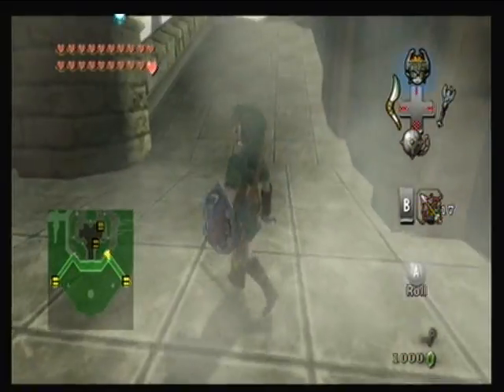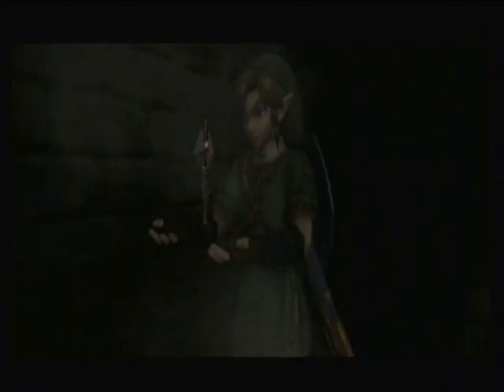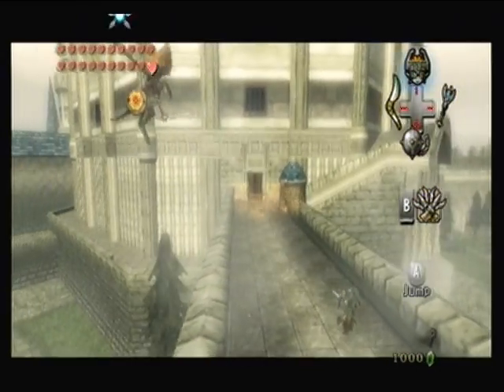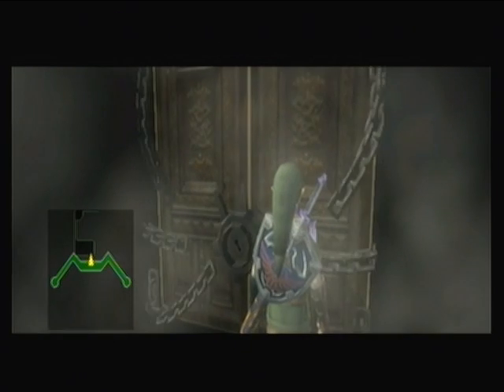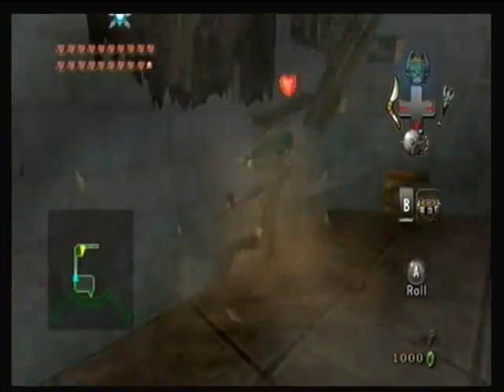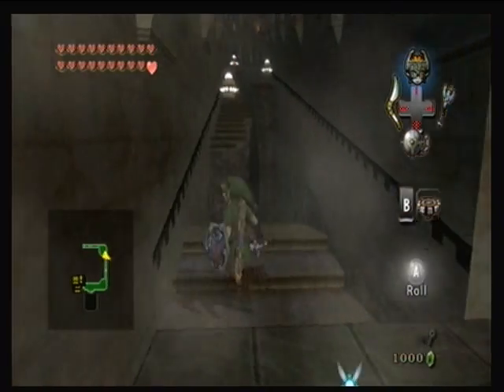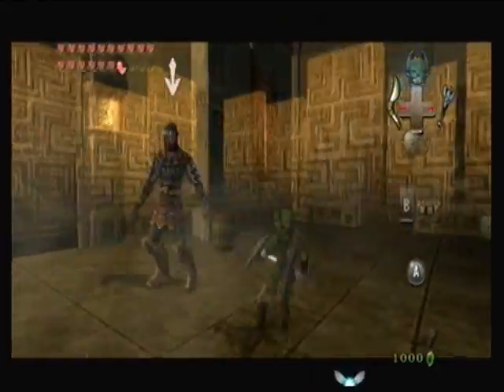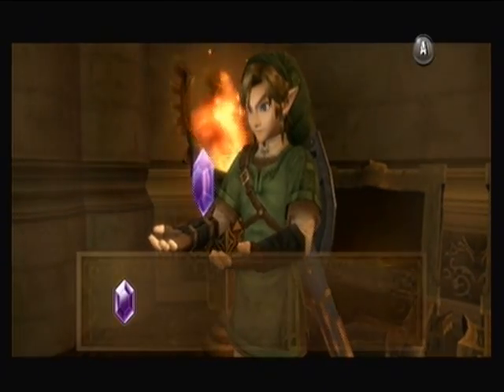Let's Play The Legend of Zelda: Twilight Princess #66 - Hyrule Castle Crashers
Having entered and explored the first floor of Hyrule Castle, our brave hero ascends further to find some tricky enemies and difficult obstacles. With the help of some friends and through the use of the items collected along the journey, Sir Eric makes it to the top of the tower. The graveyard puzzle actually proves to pay off, as it leads to a hidden treasure vault right before the boss door. In the next video it will be time to take on the King of Evil in the final battle of The Legend of Zelda: Twilight Princess!